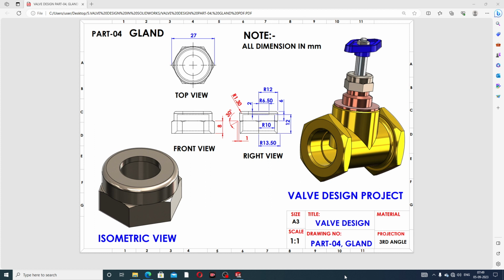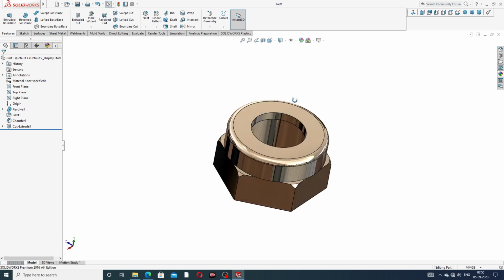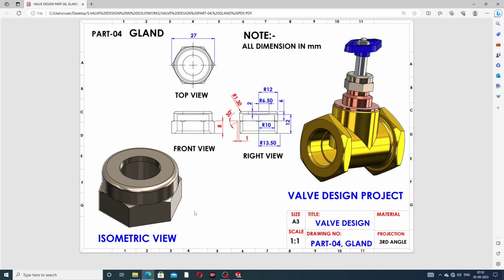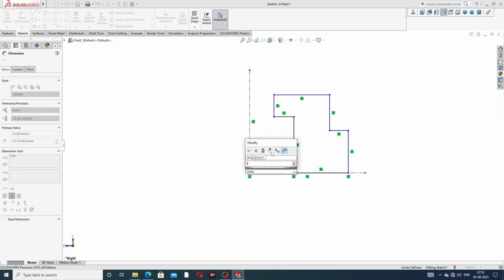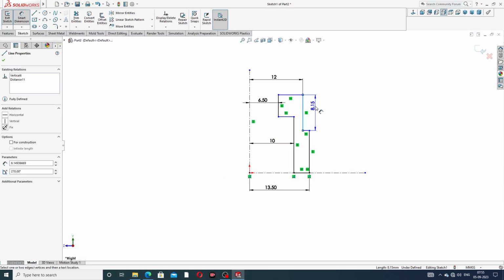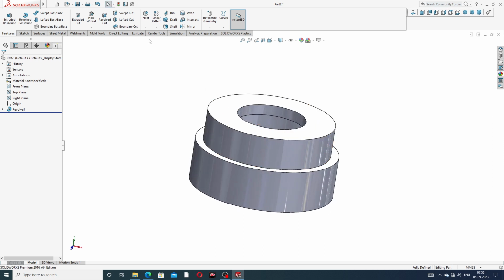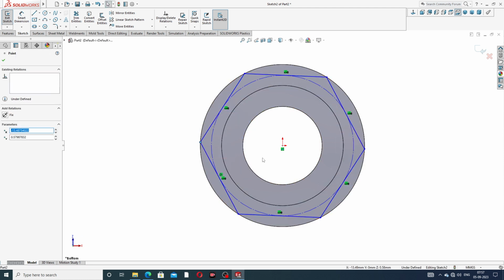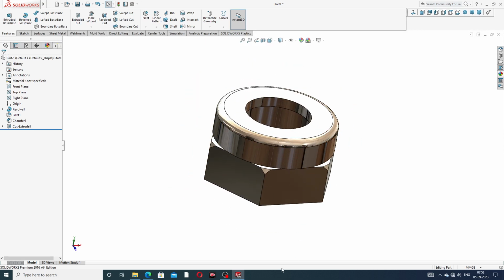SKETCH VALVE DESIGN AND ASSEMBLE IN SOLIDWORKS// PART-04, GLAND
Main Topics:
1. AUTOCAD Tutorial for Beginners & Advance.( 2D sketching Drawing, 3D Modeling Design and Isometric Design, Industrial Projects Design All Easily Learn in AutoCAD Software).

2. SOLIDWORKS Tutorial for Beginners & Advance.( 2D Sketching Drawing, 3D Modeling Design, Surface Modeling Design, Sheet Metal Design,  Weldments design, Assembly Process, Drafting Process, Simulation Process, Industrial Projects Design All Easily Learn in SOLIDWORKS Software).

3. CATIA V5 Tutorial for Beginners & Advance.(2D sketching Drawing, 3D Modeling Design, Wireframe and Surface Design, Generative Sheet Metal Design, Assembly Process, Drafting Process, Simulation Process, Industrial Projects Design All Easily Learn in CATIA V5 Software).

4. ANSYS workbench Tutorial for Beginners & Advance.(2D Sketching Drawing, 3D Parts Design & Analysis, Surface Parts Design & Analysis, Sheet Metal Parts Design & Analysis, Industrial Projects Design & Analysis All Easily Learn in ANSYS Workbench Software).

5. GD&T Tutorial for Beginners & Advance.( GD&T AutoCAD Software, GD&T SOLIDWORKS Software, GD&T CATIA V5 Software, Industrial GD&T All GD&T Learn Easily).

6. NEW Update COMPUTER Knowledge.(New update computer parts, New update software knowledge, New update any notifications related to computer knowledge).